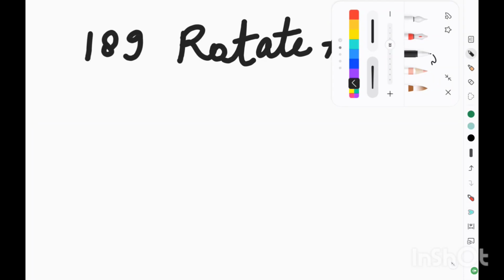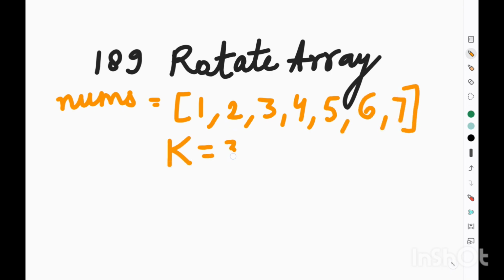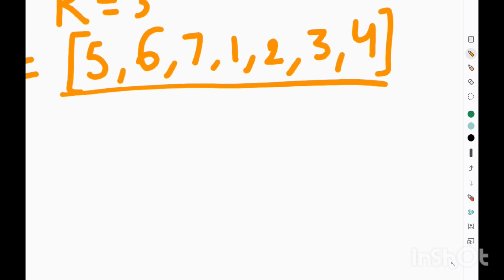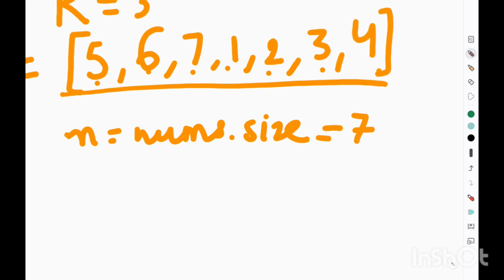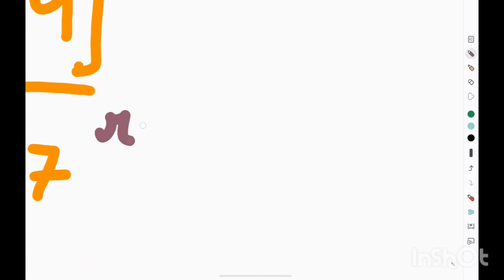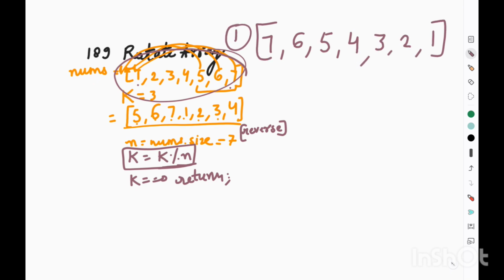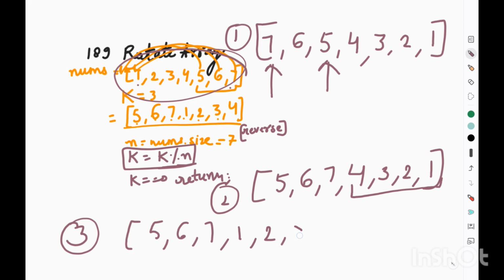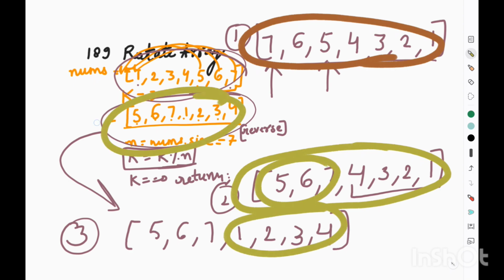189. Rotate Array